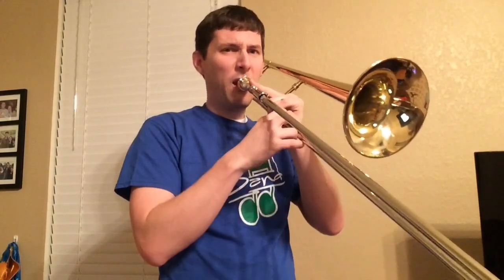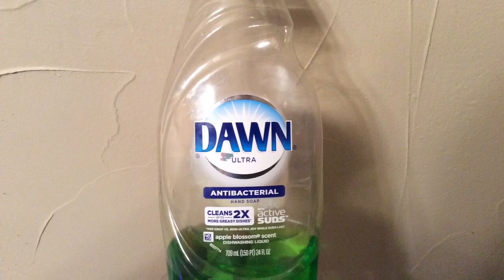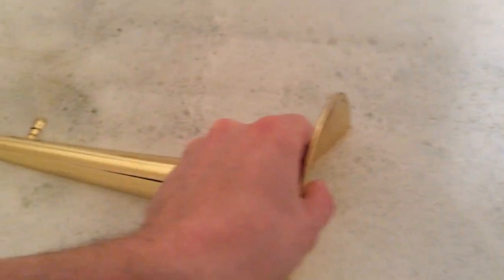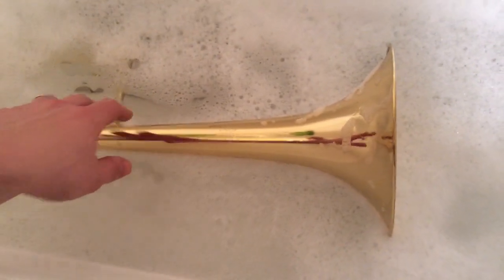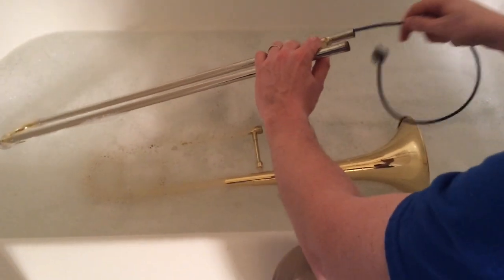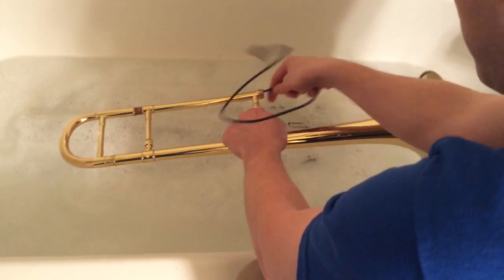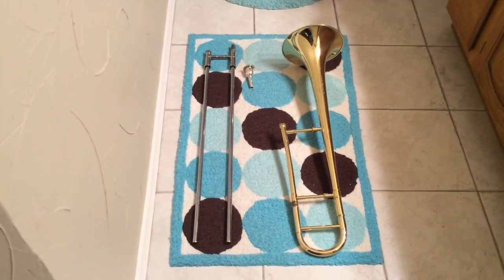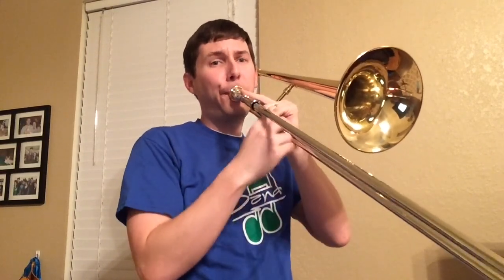Giving Your Trombone A Bath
Does your instrument smell a little... Funky?  It might be time to give your instrument a bath